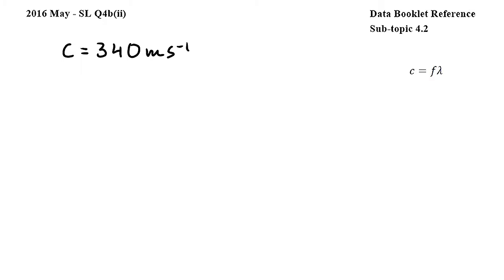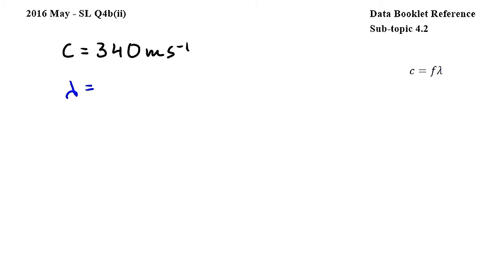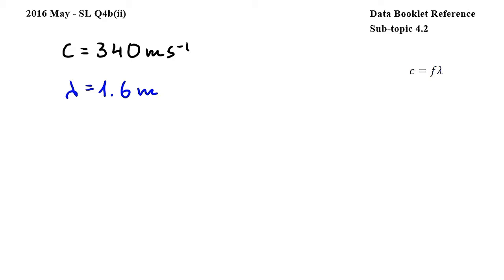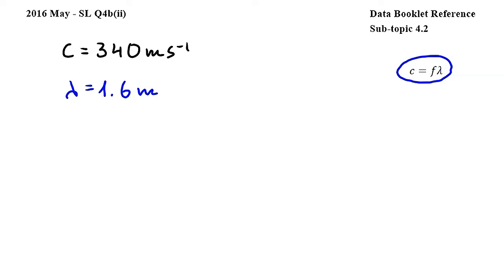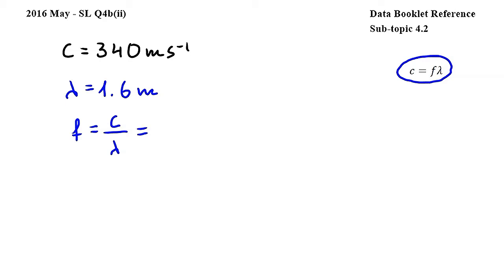SL Q4b(ii) - IB Physics May 2016 exam, Paper 2